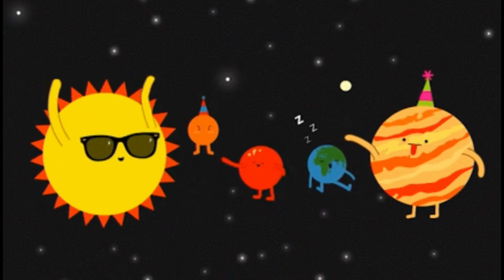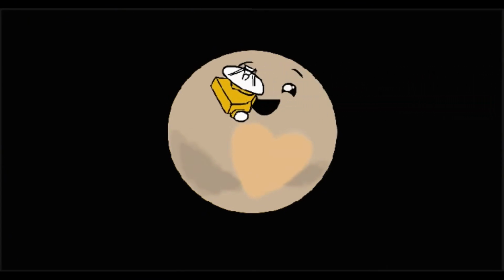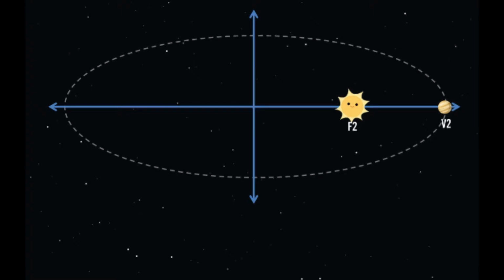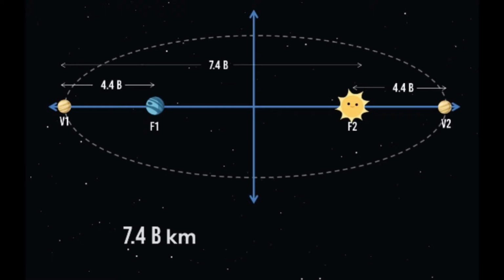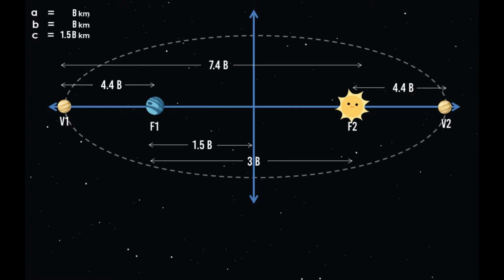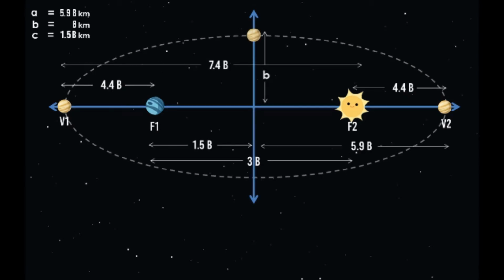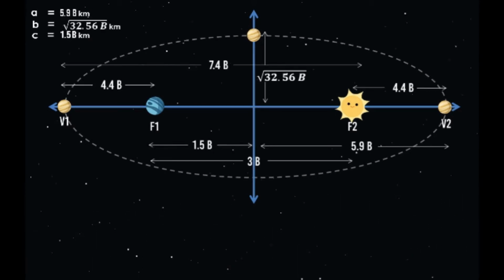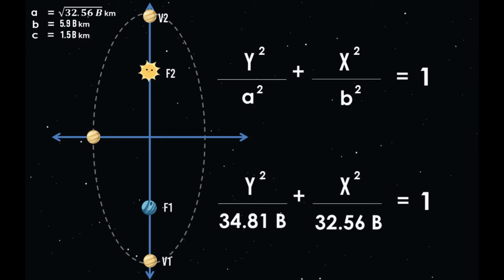MARCONIC SECTIONS | The Out-of-This-World Problem | Finding the Equation of an Ellipse